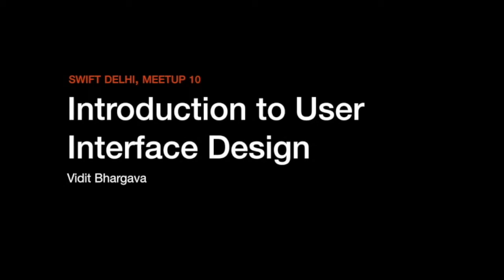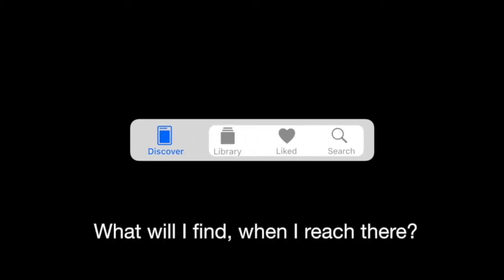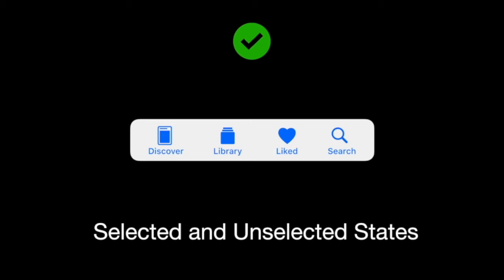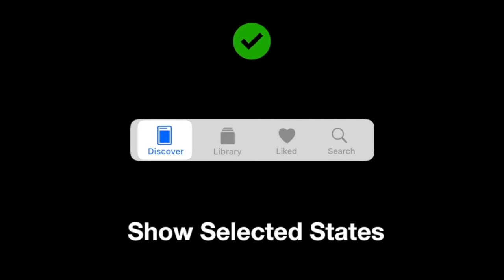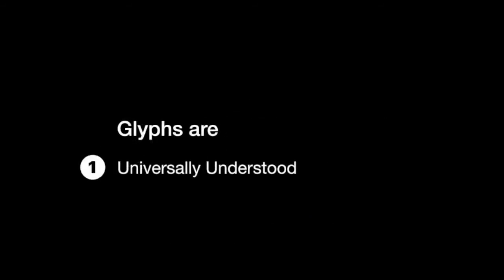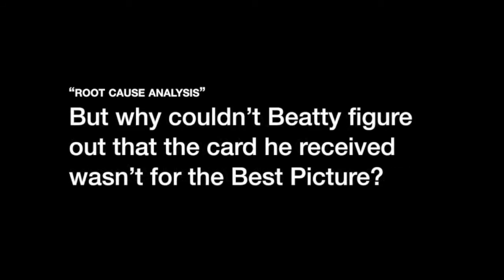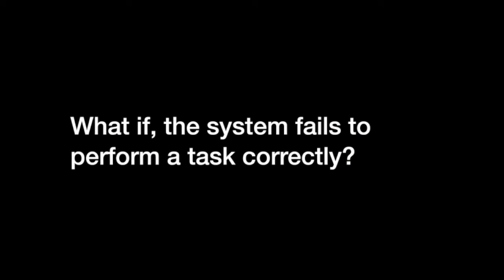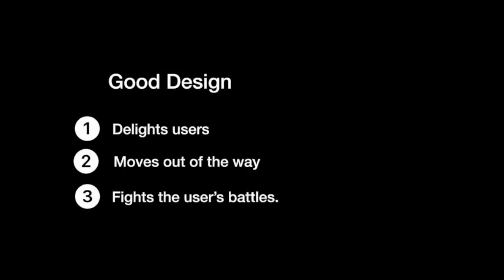Introduction to User Interface Design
This is the recording of the Introduction to User Interface Design talk given at the Swift Delhi Meetup 10.

First Public talk, so please pardon me for the fumbles. Would love to hear more feedback though.

Note: There were no mics at the event, so the sound isn't great.
To maintain the essence of the talk, I've chosen not to omit the audience questions and responses, even if they're not in entirely audible conditions.